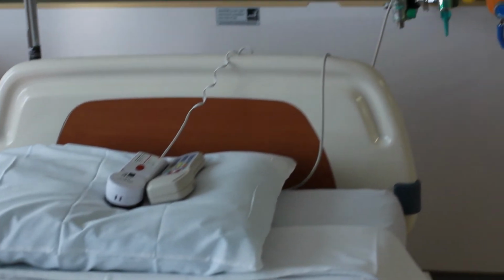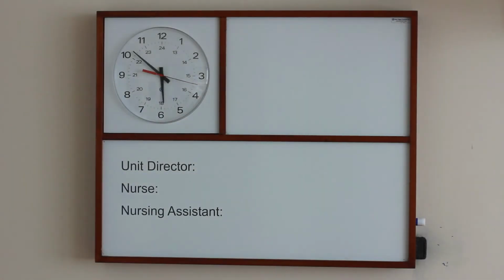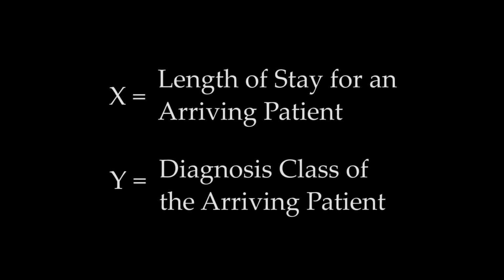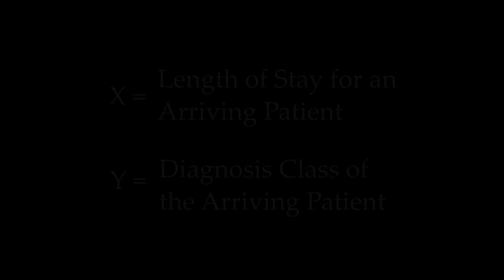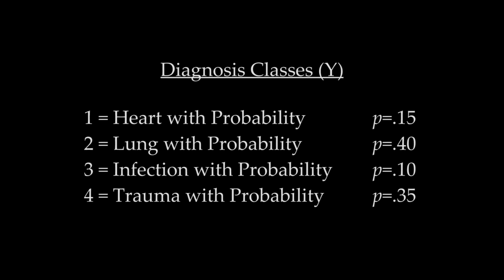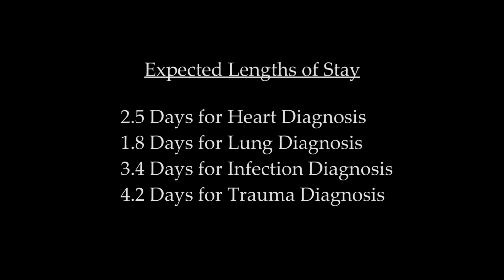Conditional Expectation for Medical Center Hospital - Problem